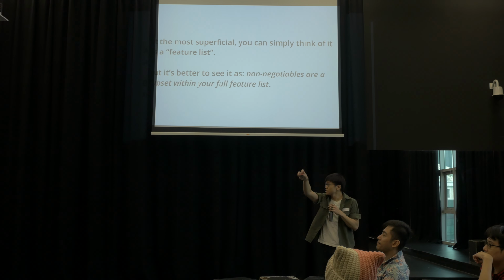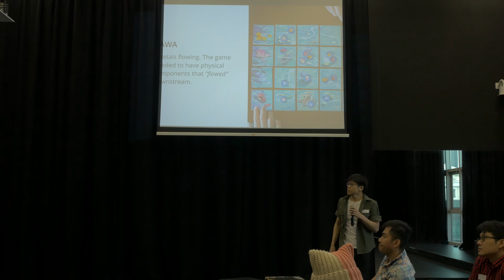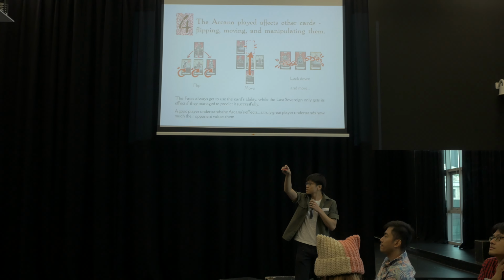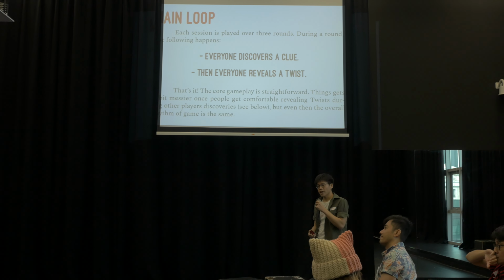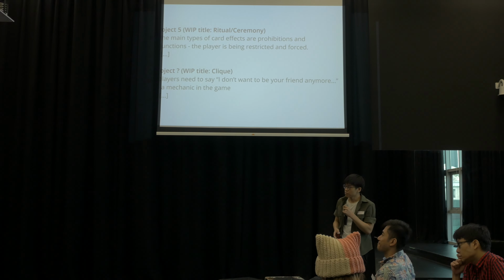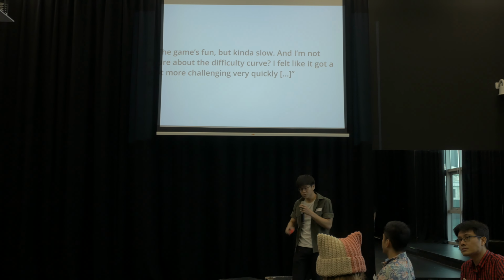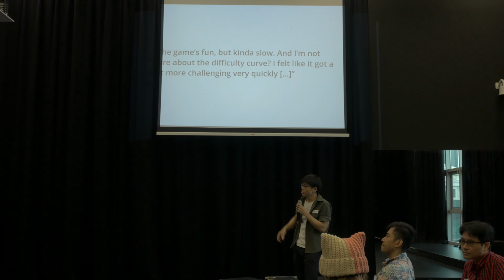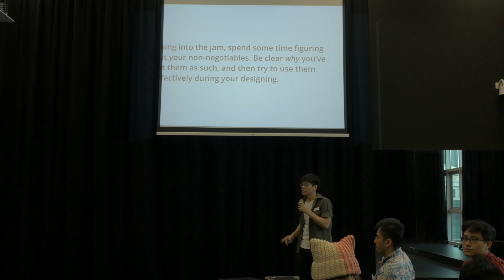ELGP 2023 Masterclass 1 (by Russell Wee)